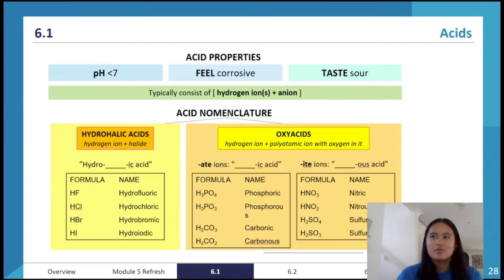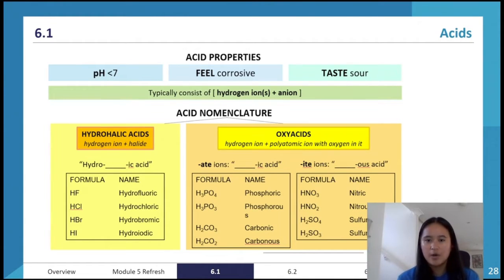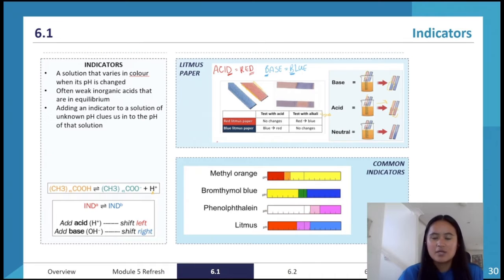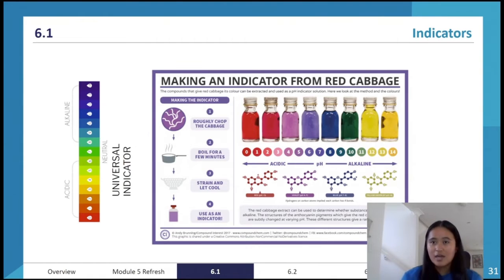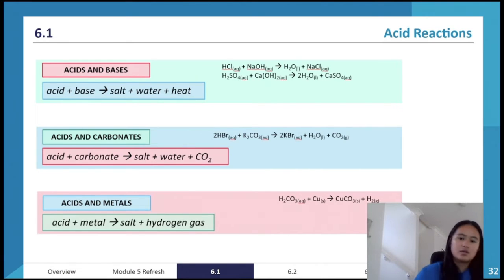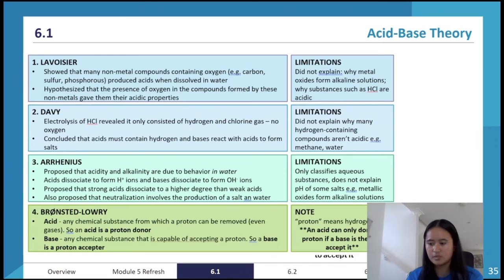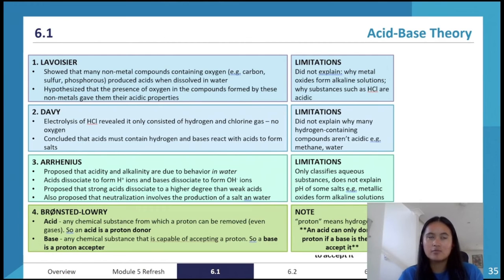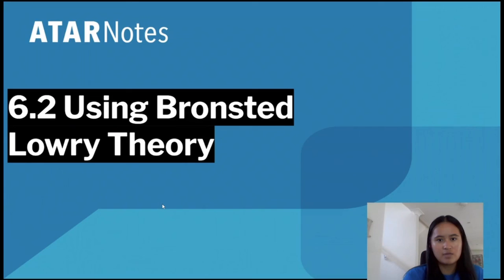Module 6.1 Revision | HSC Year 12 Chemistry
An expert revision of Module 6.1 for HSC Year 12 Chemistry. Covers everything you need to know to ace your exams!